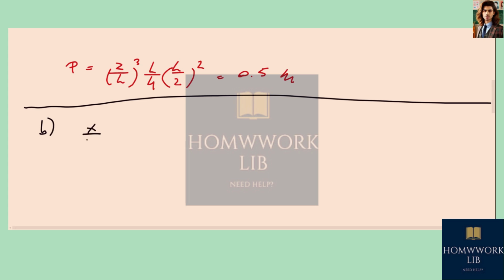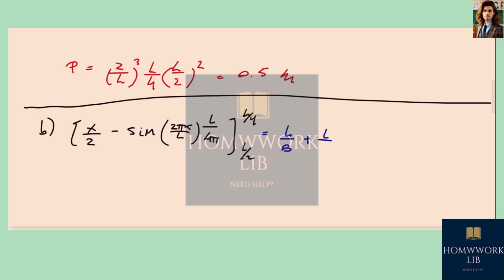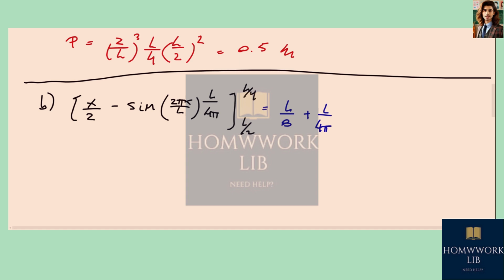[Physics] A particle in the three-dimensional cubical box of Section 41.2 is in the ground state, w